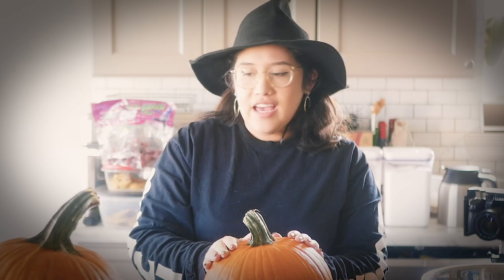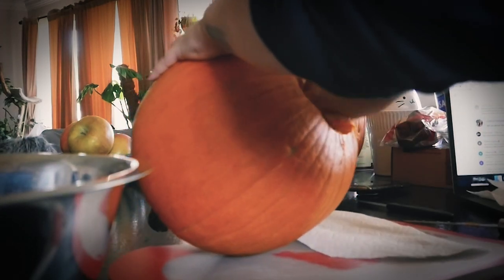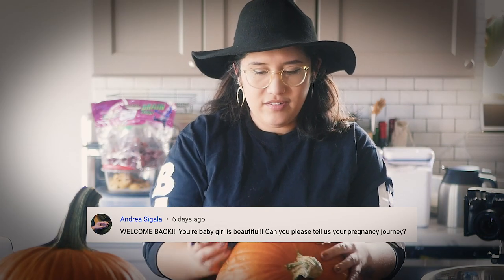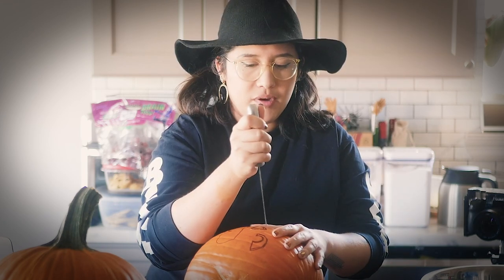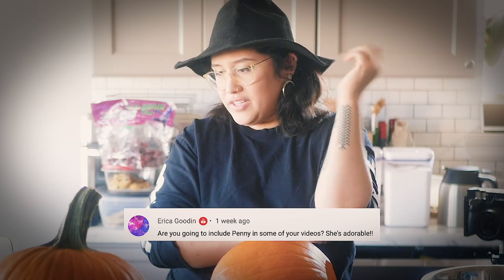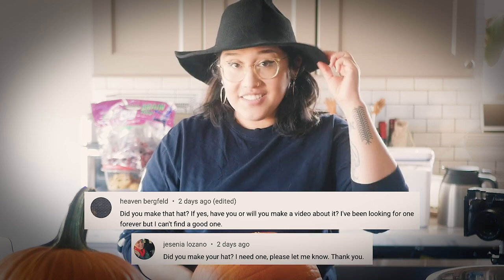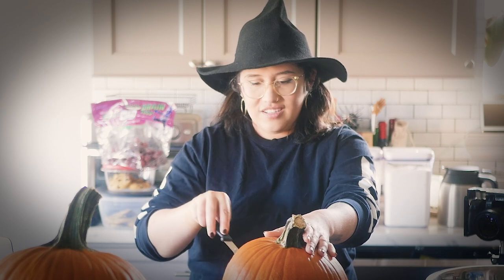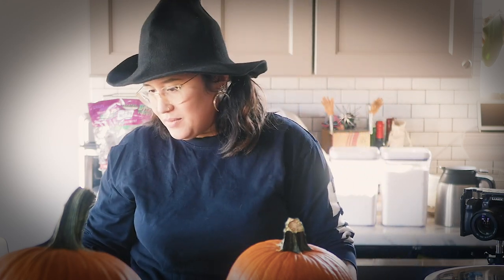･ﾟ✧Halloweek 2020✧･ﾟJack O' Lantern Carving and Q and A!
Sorry for the delays guys, Hurricane Zeta decided to make it harder for me to film, edit and upload on time!

✧My art! -
･ﾟSociety6

･ﾟ✧◃SUPPORT ME! ▷

･ﾟ✧◃SOCIAL MEDIA! ▷